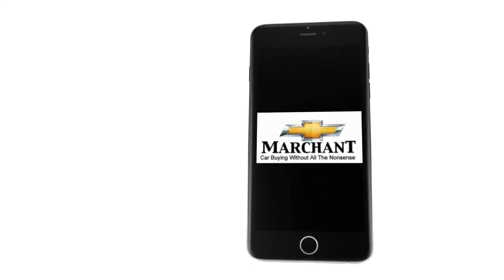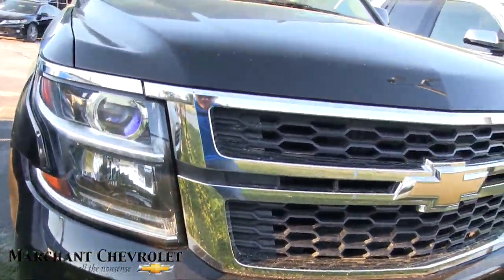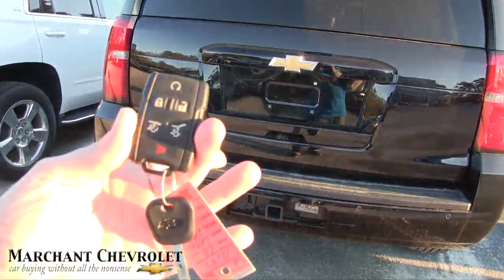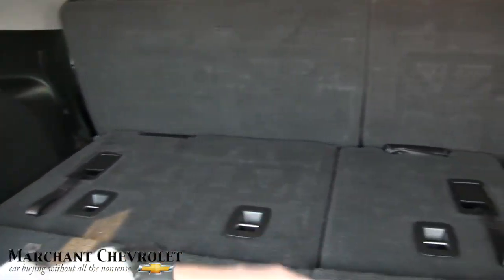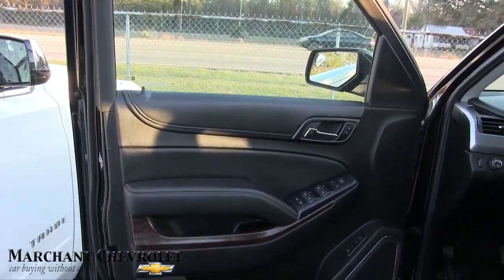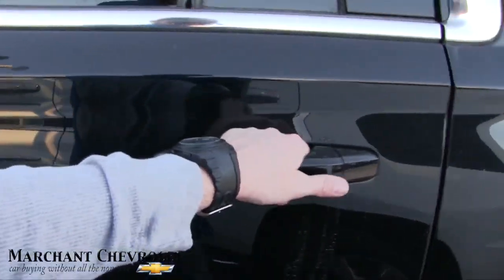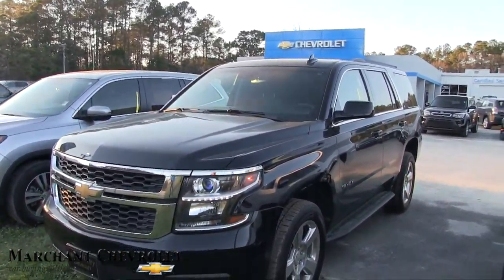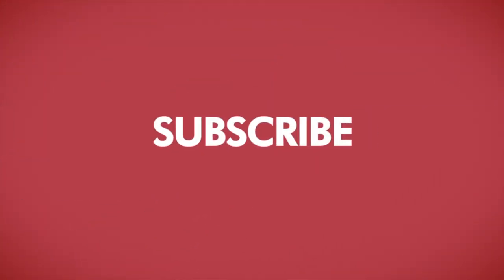2016 Chevrolet TAHOE LT - For Sale Review & Condition Report @ Marchant Chevy | March 2017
This is a real car walkaround video. Listen and find out the current condition, price, mileage, and options. If your interested in buying this Preowned Tahoe visit the dealership
Located in Ravenel, SC just 15 Mins away from Charleston, SC.

Why? If your a car shopper we upload videos daily. Also we sell to people all over the world that why we make videos like this so you can make a informed buying decision before seeing the vehicle.

CCV has over 2500 For Sale Videos. Today its the Largest YT Channel with Preowned For Sale Vehicles.